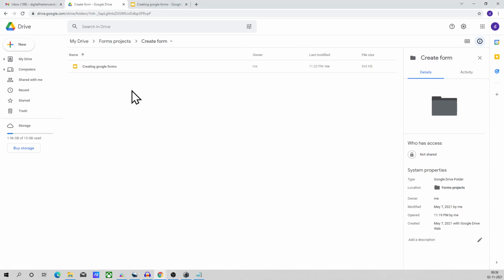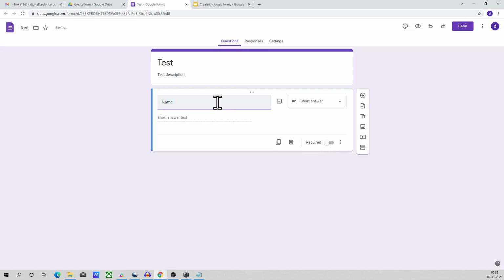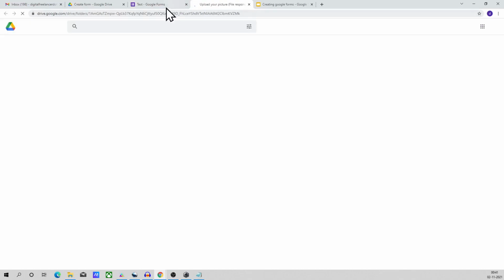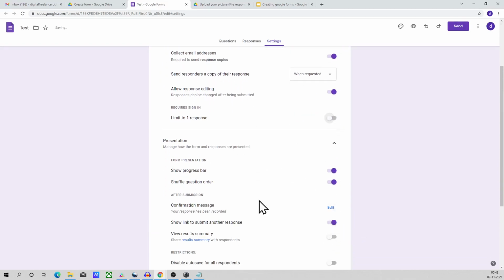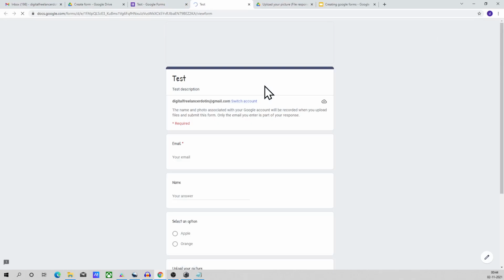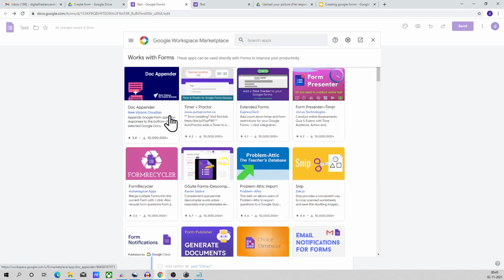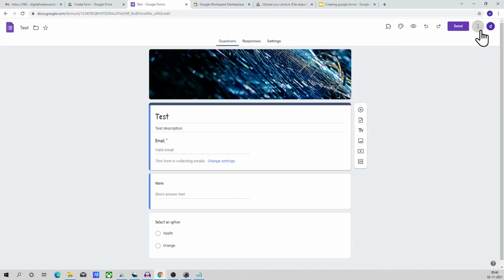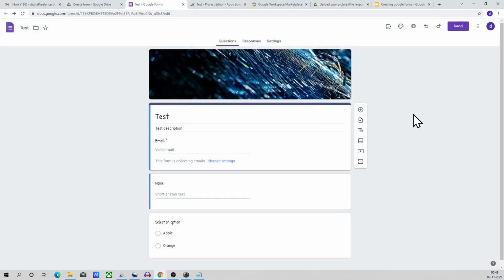Learn Everything about google forms basics